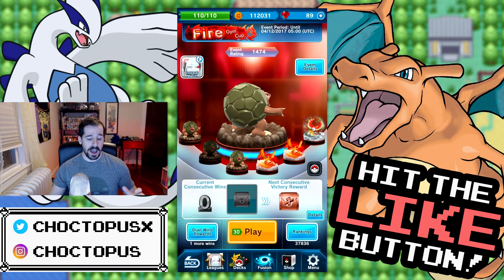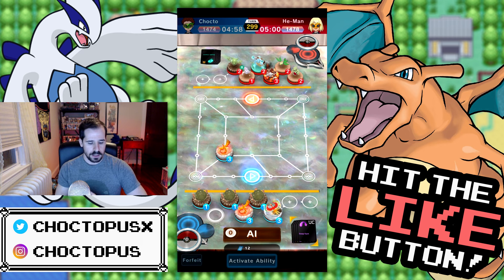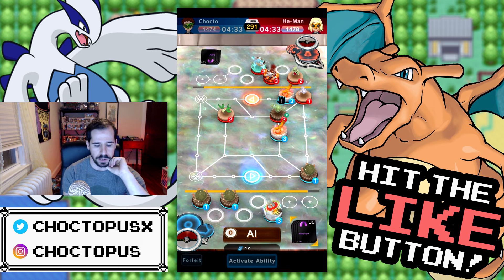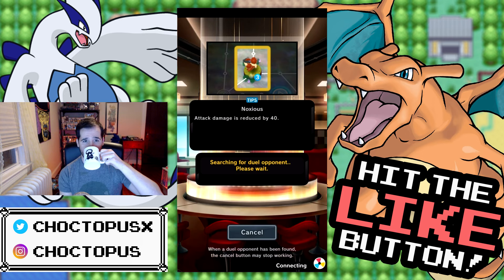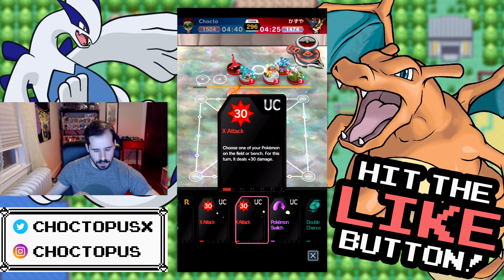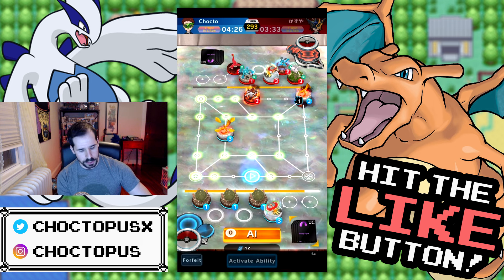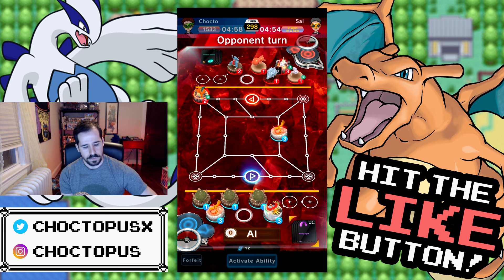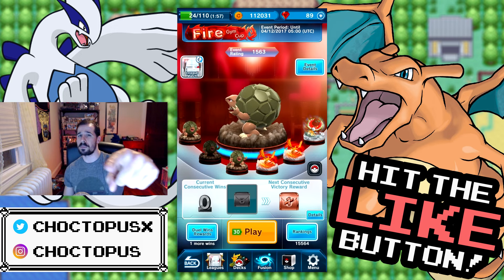DOUBLE MOLTRES IS NASTY! Fire Gym Cup Battles + Booster Box Openings | POKEMON DUEL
Where are we going to bury the bodies? The Pokemon Duel Fire Gym Cup is well under way and our Moltres duo are the stars of the show. Seriously, they're like Shuppet on steroids. Don't expect to win many games if you don't have at least one Moltres, these birds are just too dirty.

MORE POKEMON CONTENT